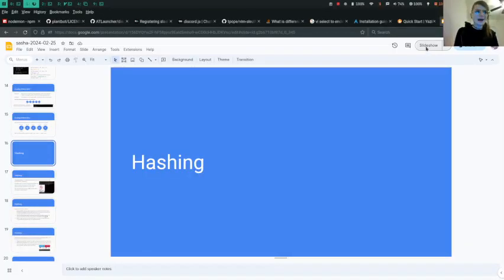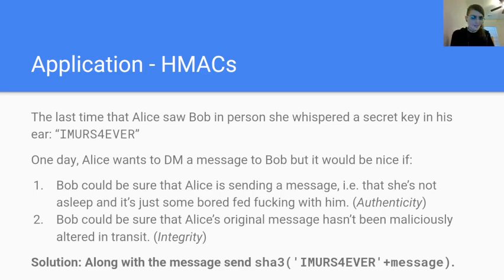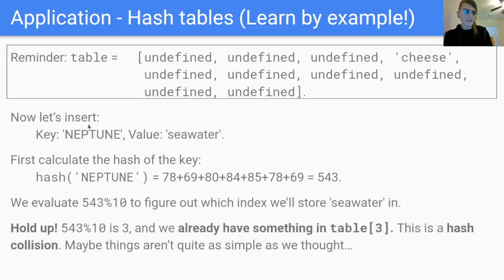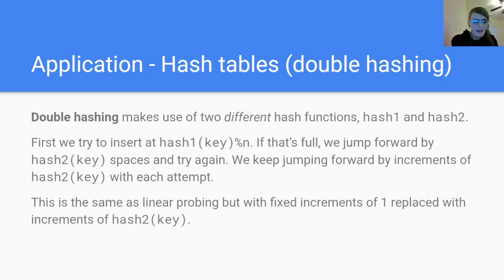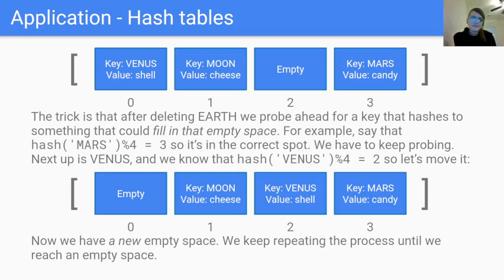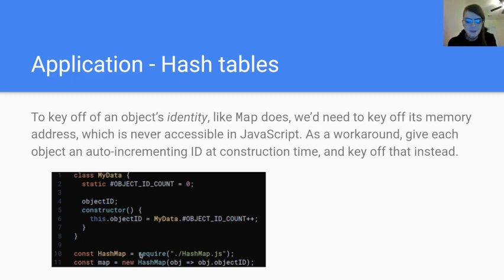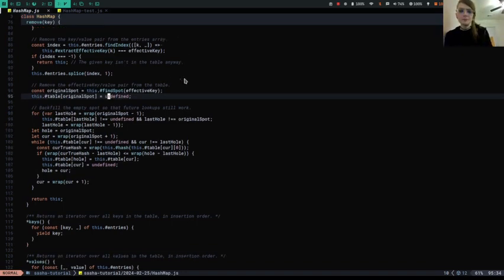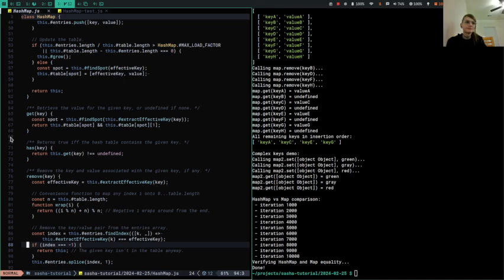Lecture 05 - Hashing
Errata:
10:30 Actually the SHAttered attack took 102 GPU-years. The 2017 paper from Google estimates that at the time this would have cost about $110k on a p2.16xlarge EC2 instance.
38:45 I said sha2 when I meant sha3.
39:28 Our hash2 function can't really just be anything; it should have the property that we eventually cycle through all of the spots in our table. This requires the values it produces to be coprime to the length of the table. Imagine in the worst case that we get a value which is exactly half of the length of the table; we'll only have one other spot to try before we loop back to where we started...